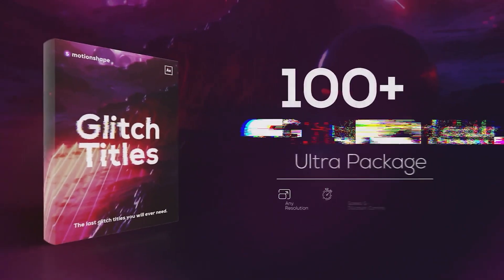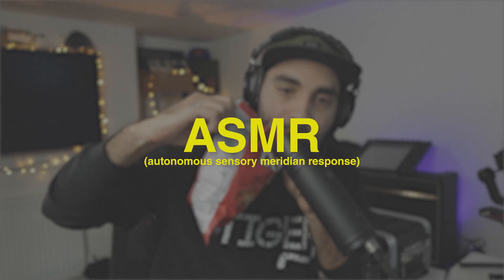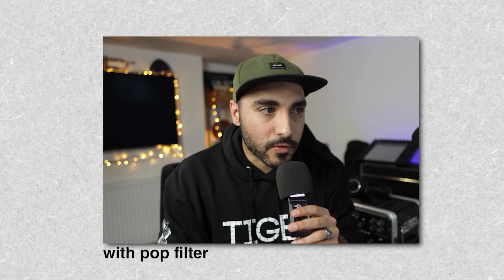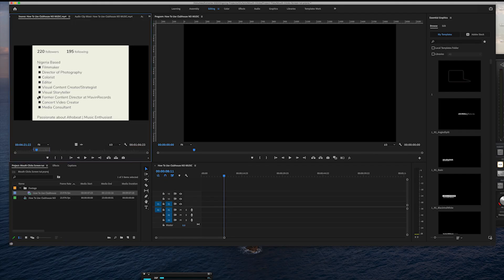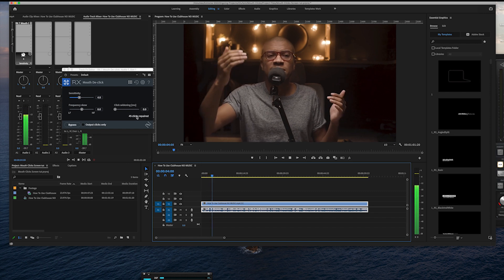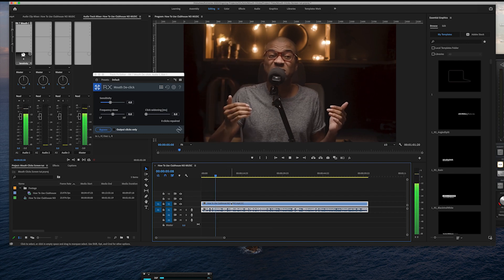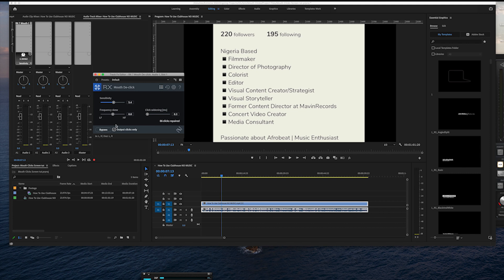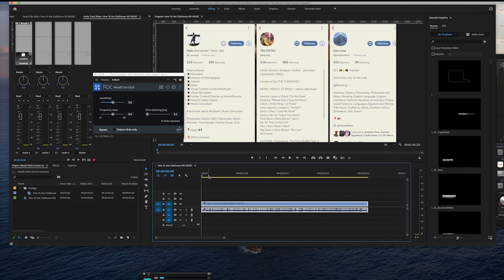Premiere Pro Audio Editing - Removing Saliva/Mouth Clicks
Dave C is our audio expert, and in this tutorial he's gonna teach you how to remove saliva noise in Premiere Pro.